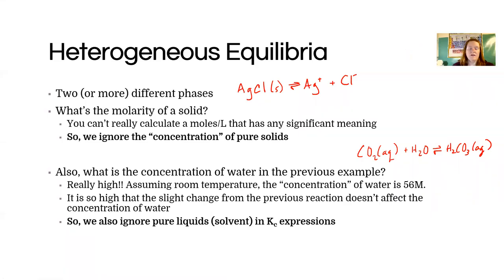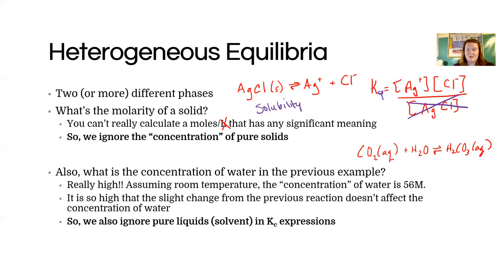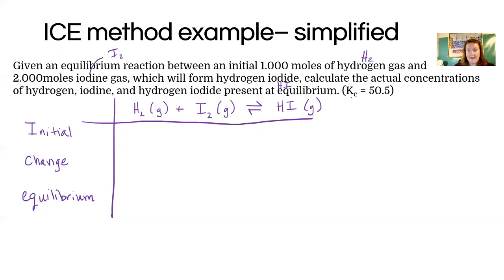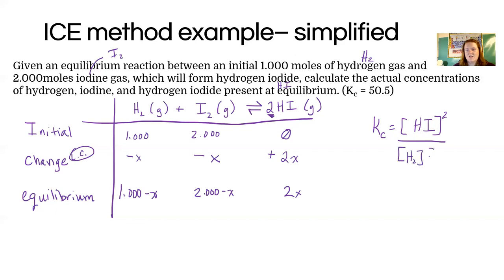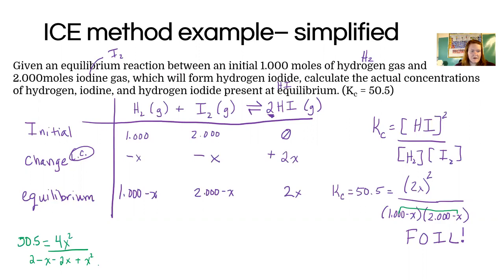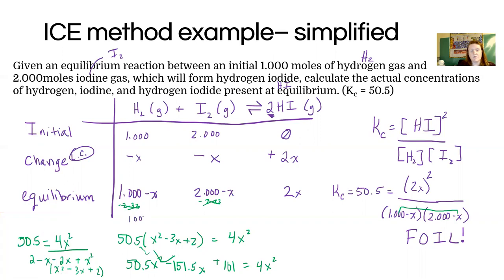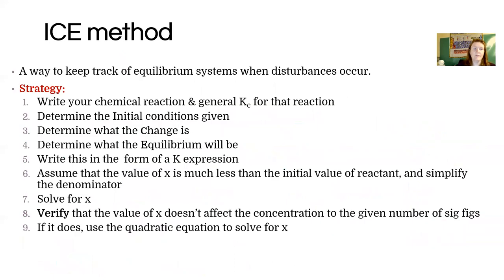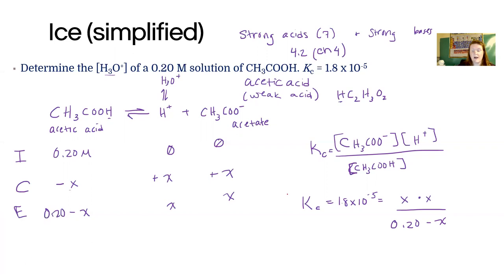Introduction to equilibrium 6: ICE tables